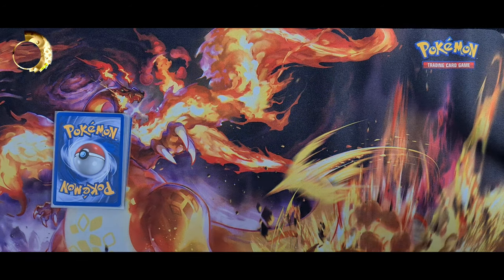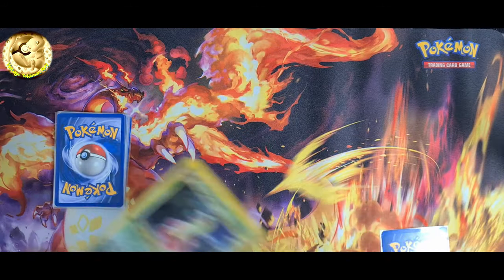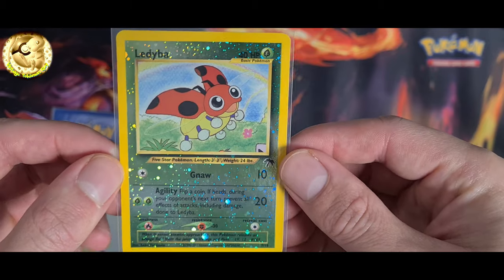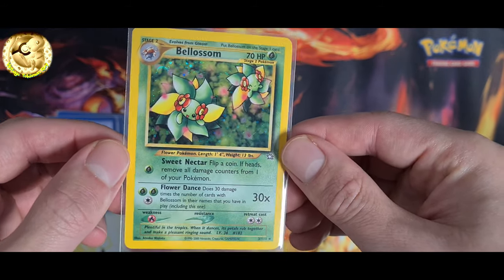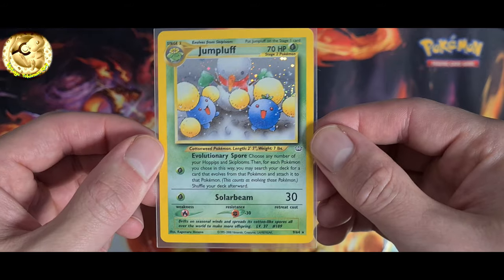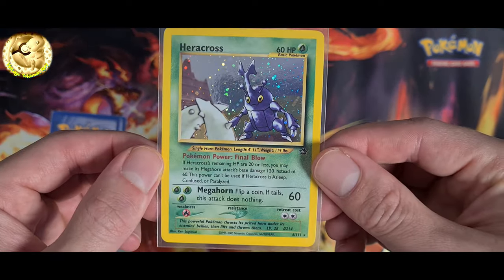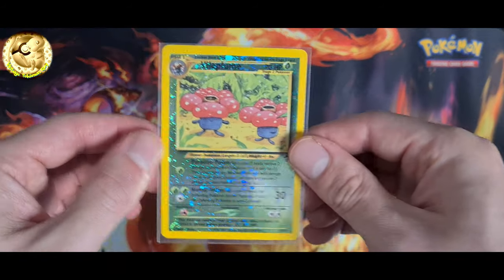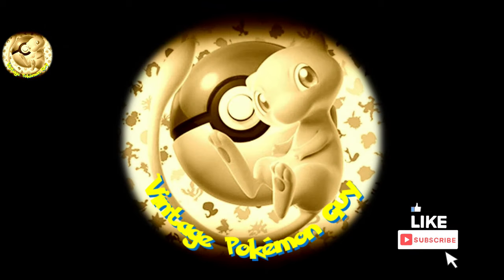Vintage Pokemon Card Types Series! Episode 1: Neo Grass Type (WOTC Gen 2)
Join me as I showcase my shiny grass Pokemon cards from the WOTC Neo series! This video features iconic cards like Meganium & Jumpluff. It's part of a series revealing the shinies from each type. These Gen 2 beauties from Wizards of the Coast are must-have cards for any collector. Let me know which Gen 2 Pokemon is your favorite in the comments!